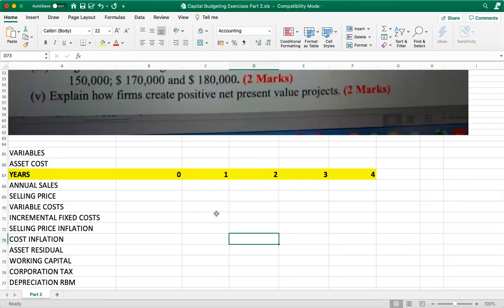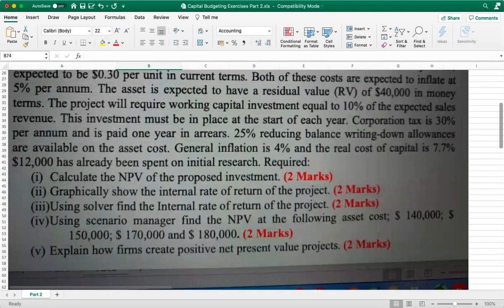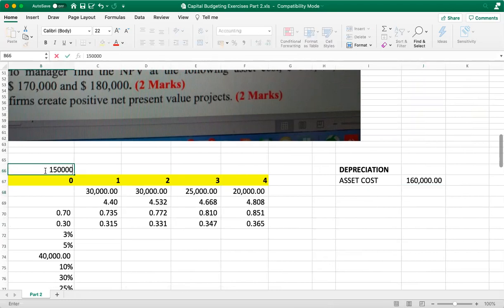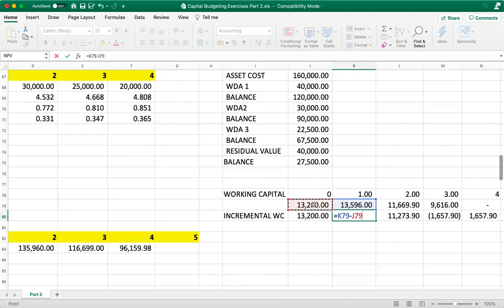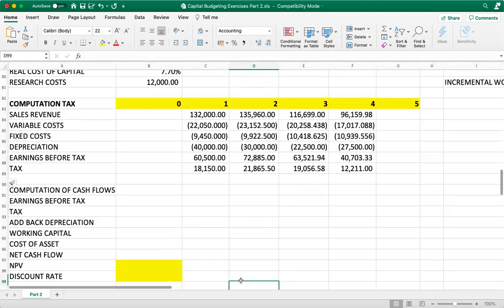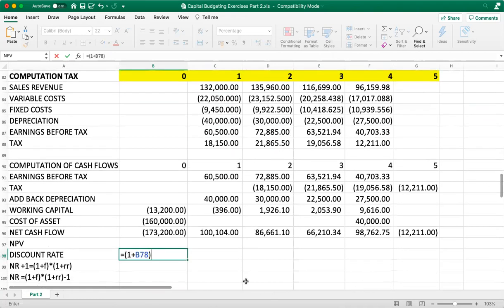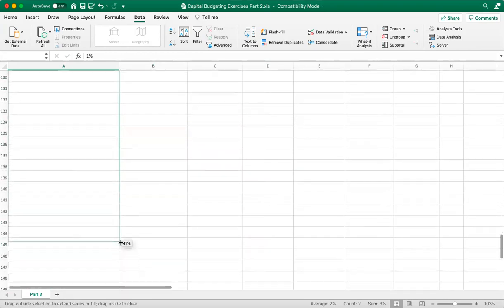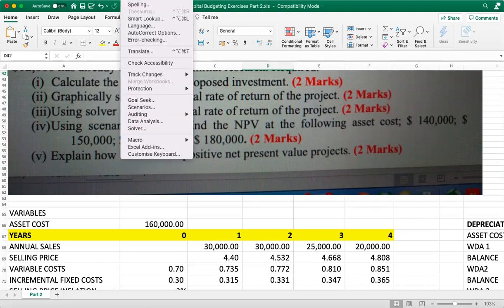Capital Budgeting Part 2a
We discuss a question adapted from ACCA examination. This should be useful to students studying Corporate Finance and/or pursuing Financial Management unit under ACCA